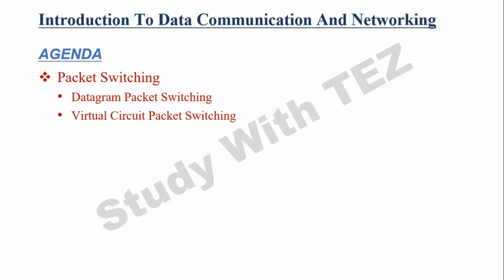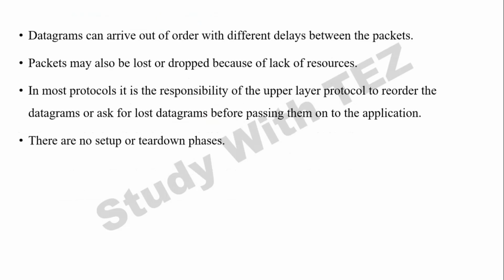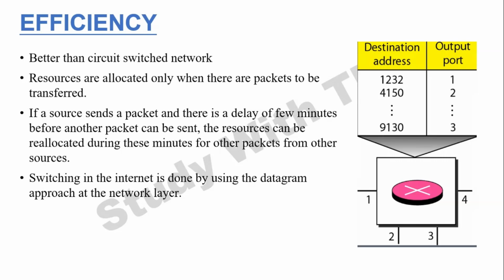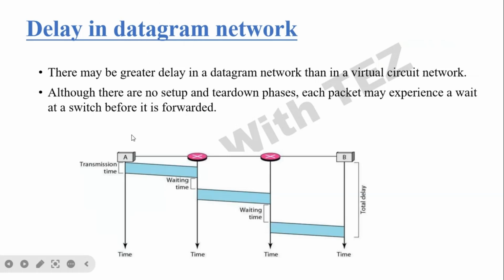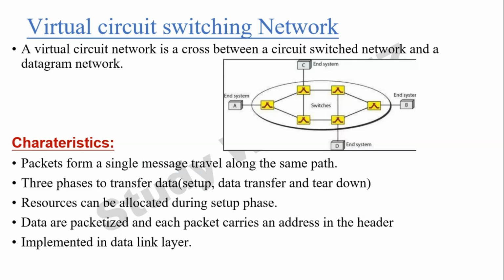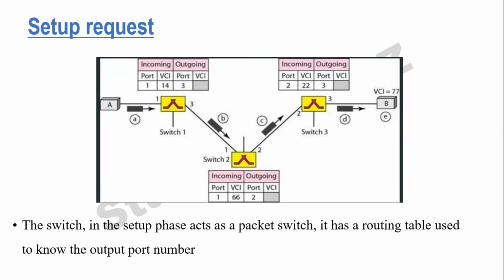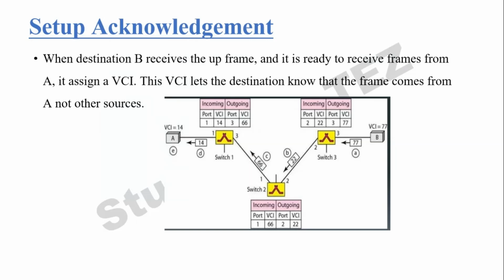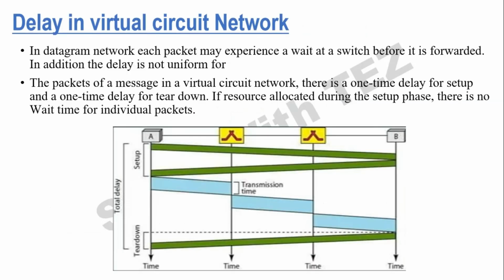"Packet Switching | Computer Networks Series | Study with Tez"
Welcome to Study with Tez – I’m Dr. Tejashwini N, and in this video, we’ll explore one of the most fundamental concepts in computer networks: Packet Switching.
🔹 What you’ll learn in this video:
 ✔️ What is Packet Switching.
✔️Types of Packet Switching
✔️ Datagram Packet Switching
 ✔️ Virtual Circuit Packet Switching